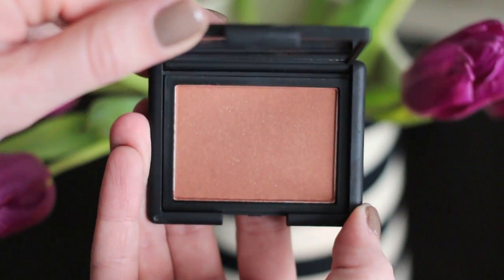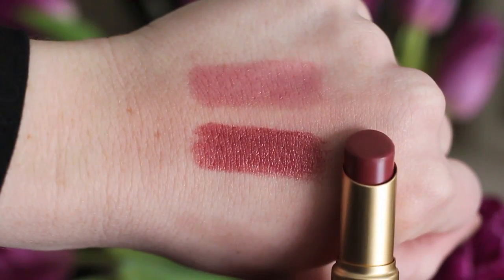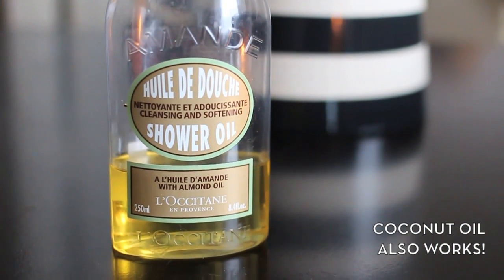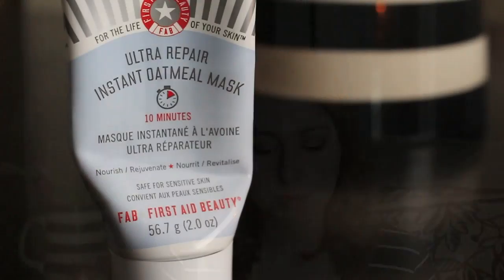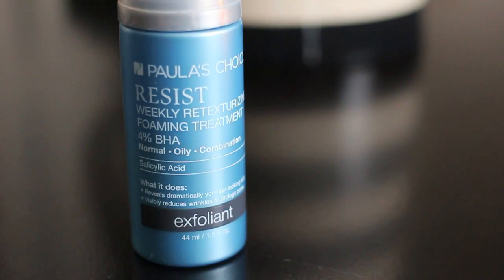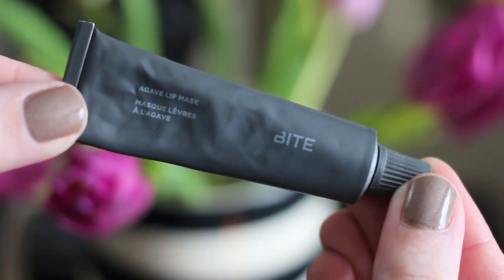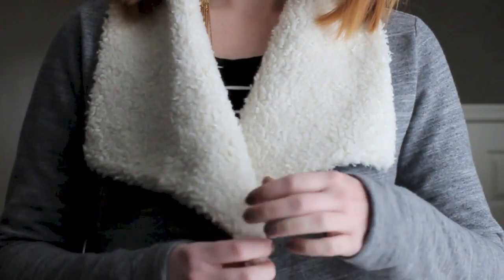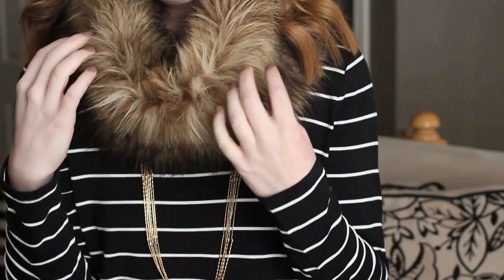Winter Essentials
Oh my...where to start with this video...

1. I like how I claimed to have "saved" my Sephora gift card. I had it for under two weeks before I spent it. ; )

2. When speaking about NARS Lovejoy, it looks like I'm rolling my eyes at Natalie, but it's actually because I can't get the blush open. I love her channel, and she gives great recommendations!

3. If you hear any clicking noises, that is my necklace hitting my mic. : ( Sorry! I'll remember no long necklaces in future videos.

4. For Paula's Choice fans, there are a lot of new products coming out soon. I'm wearing the new matte palette today!

5. I must have been feeling dramatic the day I filmed this. My "trek" to the office is maybe three blocks. I make it sound like I have to walk the entire W&OD trail to get to my car. lol.

// WINTER MAKEUP //

Too Faced The Chocolate Bar Eye Palette
Benefit Lollitint
NARS Lovejoy
L'Oreal Colour Riche Balm in 518 Tender Mauve
Too Faced La Crème in Pink Chocolate

// WINTER BODY CARE //

Fig + Yarrow Cardamom & Coffee Body Scrub
L'Occitane Almond Shower Oil
Joyous Health Smooth Like Butta Body Butter (sent to me by Joy. I'm also trying out some of her other products like the all natural deodorant and toothpaste.

// WINTER SKINCARE //

First Aid Beauty Ultra Repair Instant Oatmeal Mask
Paula's Choice RESIST Weekly Retexturizing Foaming Treatment 4% BHA (sent to my by PC. I'm also testing out the new matte palette!)

// WINTER CLOTHING //

LOFT Sherpa Collar Open Jacket
LOFT Super Skinny Lounge Pants

Forever 21 City-Chic Utility vest
LOFT Reversible Faux Fur Neck Warmer

Sorel Tofino Herringbone Boot

On my nails: butter LONDON All Hail The Queen